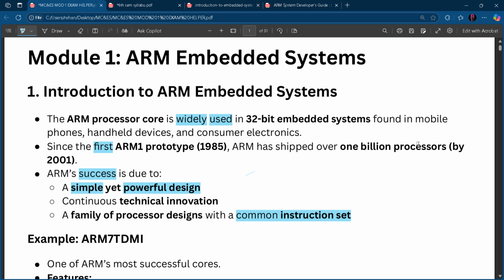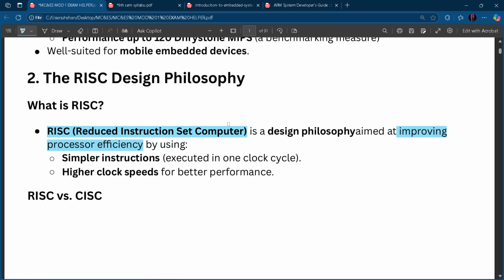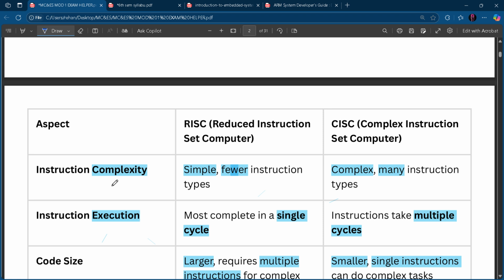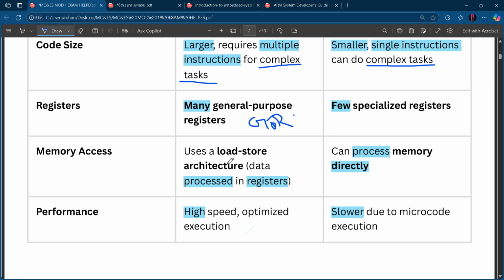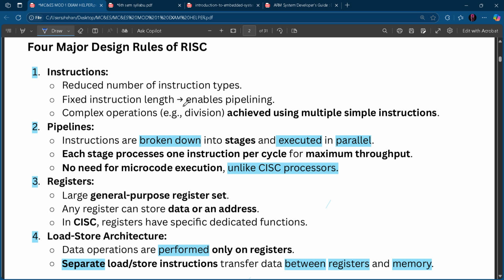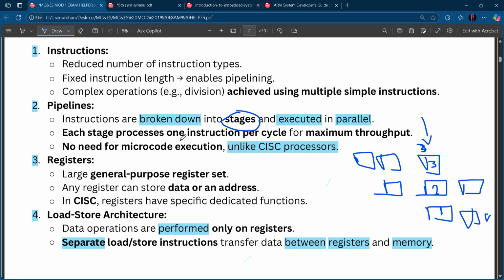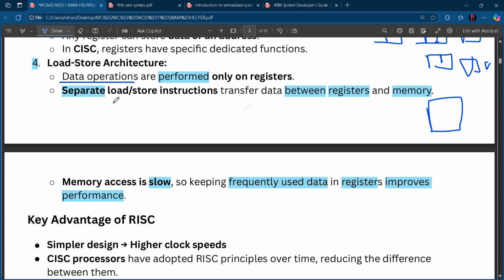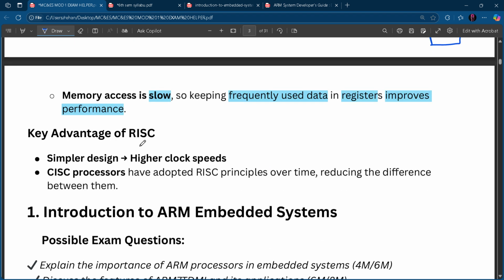The RISC design philosophy | MC&ES BCO601 MOD 1 | EXAM HELPER | VTU 22 SCHEME